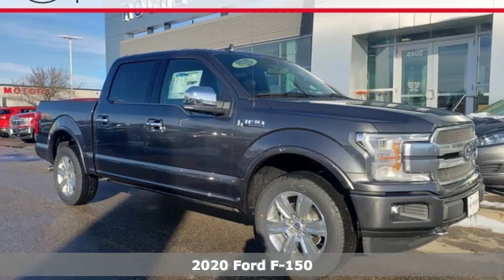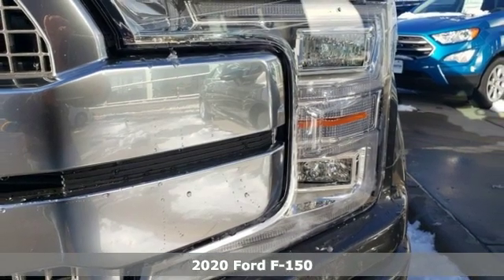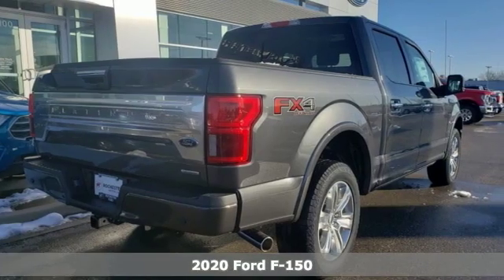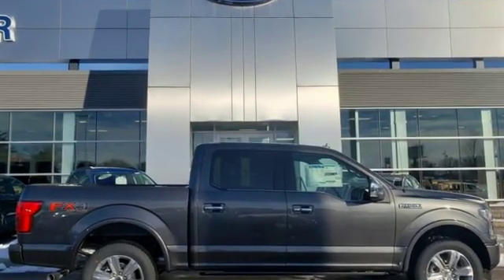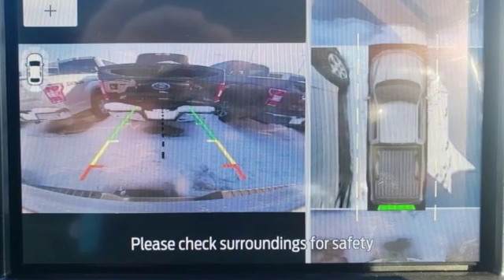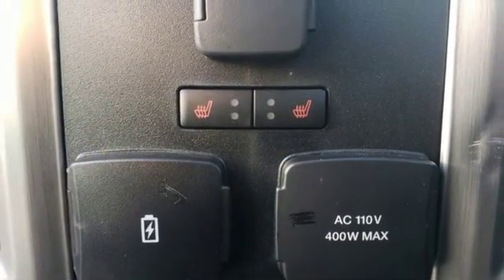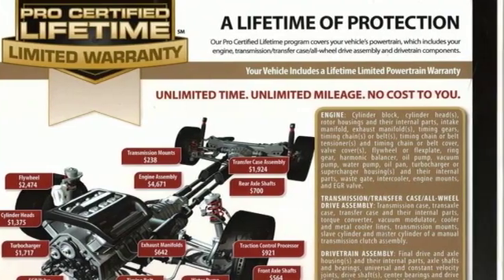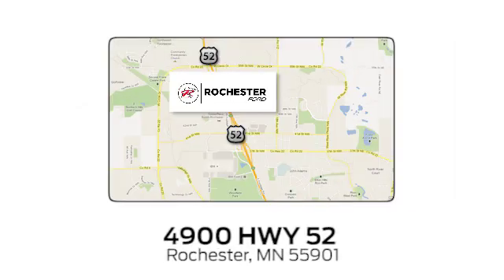New 2020 Ford F-150 Rochester MN Winona, MN F208030 - SOLD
Year: 2020
Make: Ford
Model: F-150
Trim: Platinum
Engine: EcoBoost 3.5L V6 GTDi DOHC 24V Twin Turbocharged
Transmission: Automatic
Color: Gray
Interior: Black
Stock #: F208030
VIN: 1FTEW1E44LFA57910
$5,821 off MSRP! 2020 Ford F-150 Magnetic Platinum 4D SuperCrew EcoBoost 3.5L V6 GTDi DOHC 24V Twin Turbocharged 4WD Priced below KBB Fair Purchase Price! 20" Polished Aluminum Wheels, 360 Camera w/Split-View Display, 4x4 FX4 Off-Road Bodyside Decal, Active Park Assist, Auxiliary Transmission Oil Cooler, Class IV Trailer Hitch Receiver, Electronic Locking w/3.55 Axle Ratio, Engine Oil Cooler, Equipment Group 701A Luxury, Extended Range 36 Gallon Fuel Tank, FX4 Off-Road Package, Hill Descent Control, Integrated Trailer Brake Controller, Off-Road Tuned Front Shock Absorbers, Pro Trailer Backup Assist, Tailgate Step w/Tailgate Lift Assist, Technology Package, Trailer Tow Package, Tray Style Floor Liner, Twin Panel Moonroof, Upgraded Front Stabilizer Bar. We look forward to earning your business. Price does not include tax, title, and license. Residency Restirctions Apply. Discounts are: $1,000 - F-Series Retail Customer Cash. Exp. 01/02/2020

Address:
4900 Highway 52 North